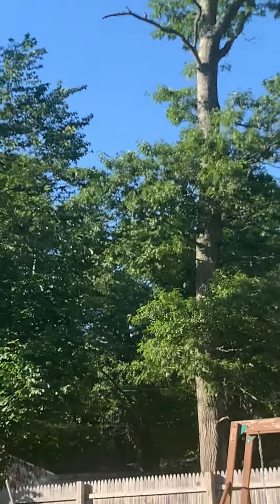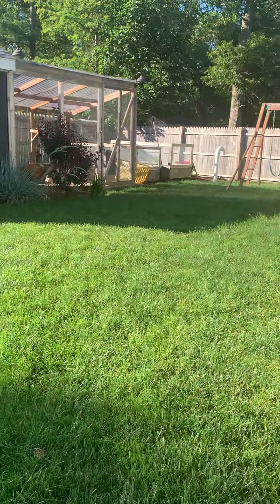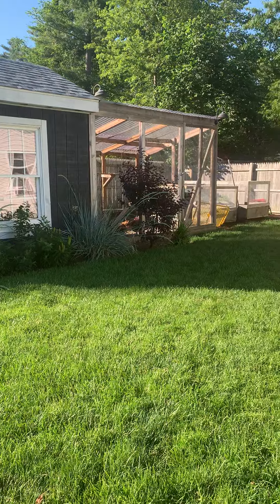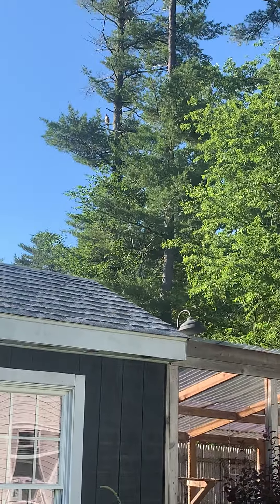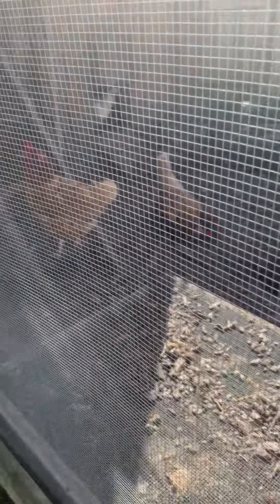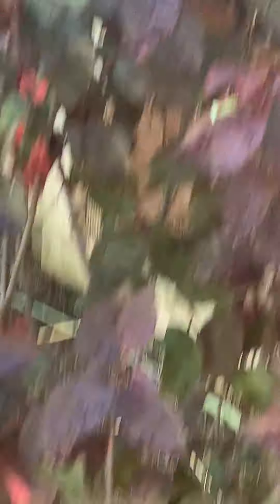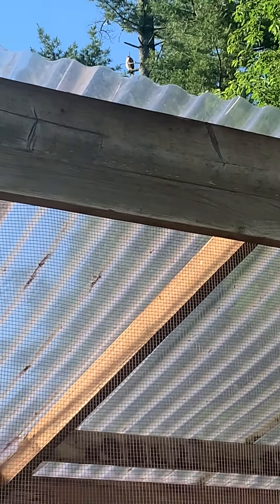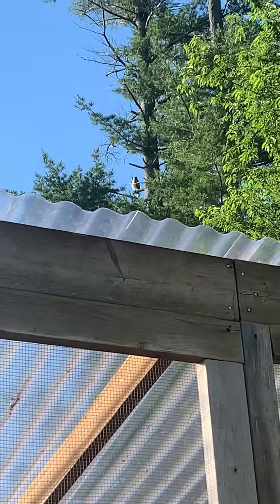I found a hawk in a tree! Part 2